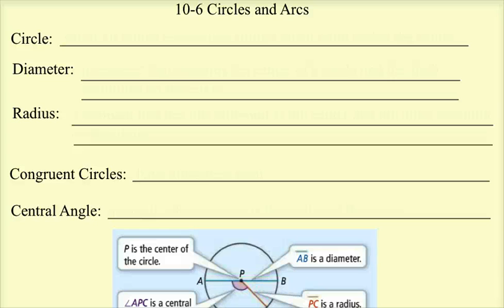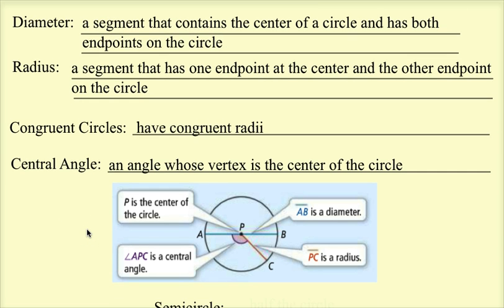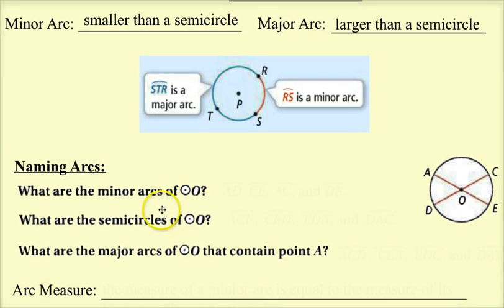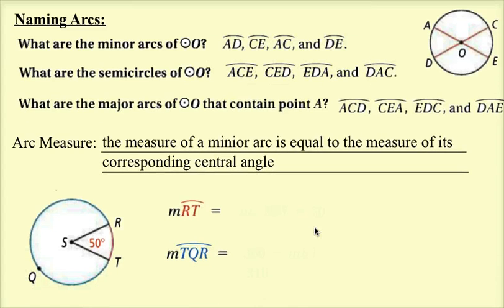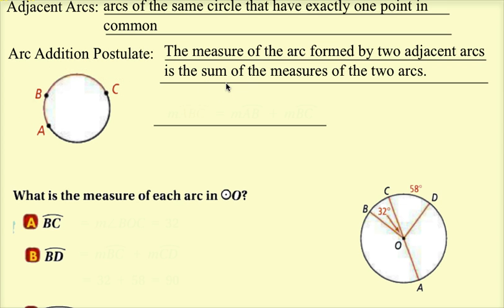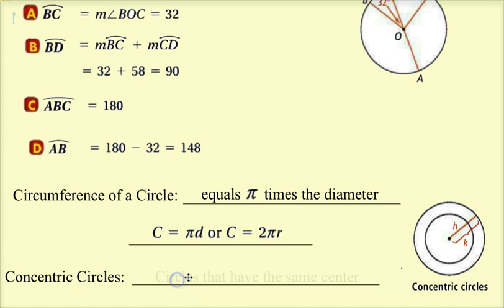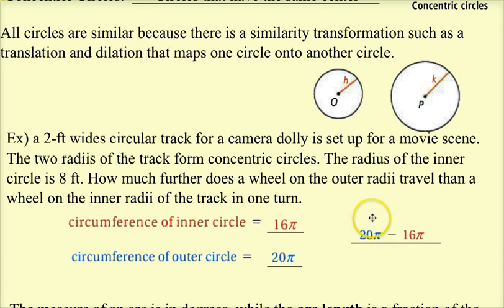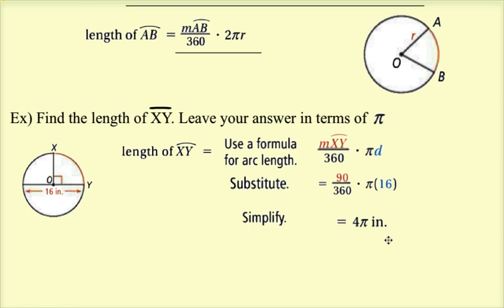10.6 Circles and Arcs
10.6 Circles and Arcs